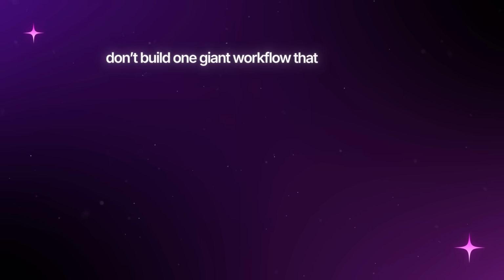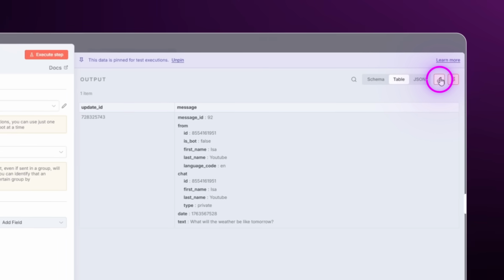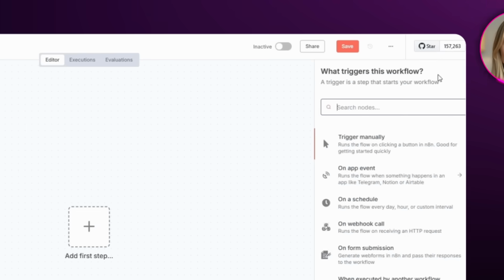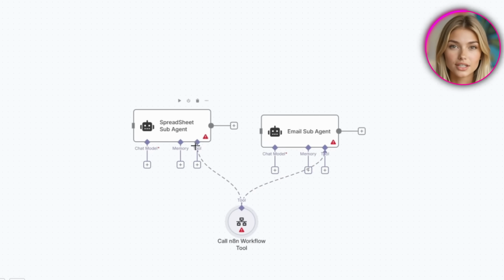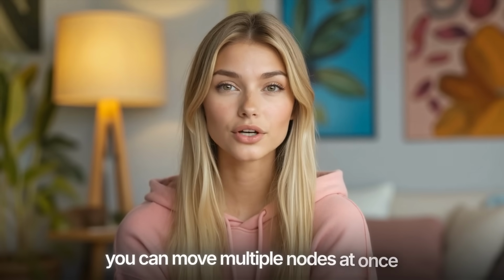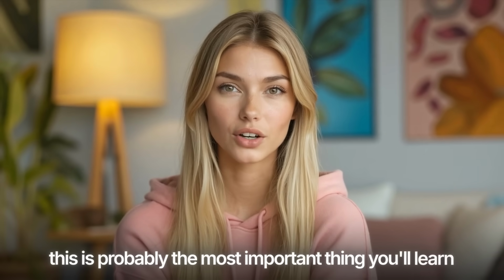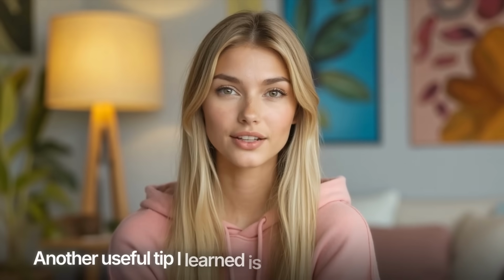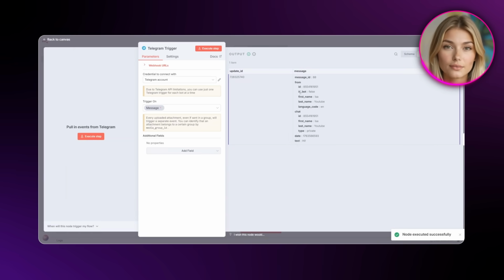I Built 1,000 n8n Automations - I Wish I knew This Sooner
In this video, you’ll learn how to build reliable n8n automations without the mistakes that waste hours and break your workflows. I show you why modular workflows beat giant ones, how to test with pinned data, set up error monitoring, avoid rate limits, and use AI agents the right way. You’ll also see how to self-host n8n with Hostinger’s one-click setup, saving up to 4x the cost of n8n Cloud while getting unlimited workflows and executions, use the link and code ISA for an extra discount.

work with me: isa (at) mediaflow.group